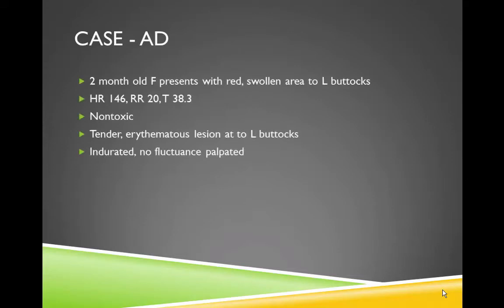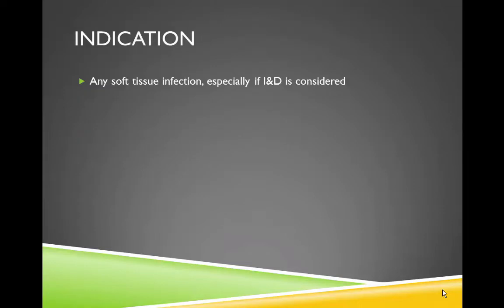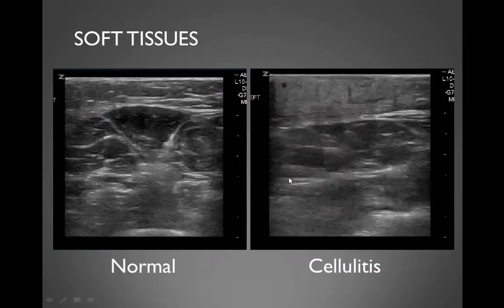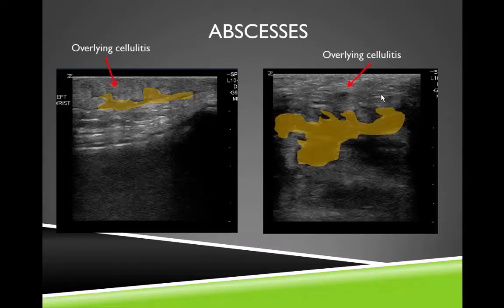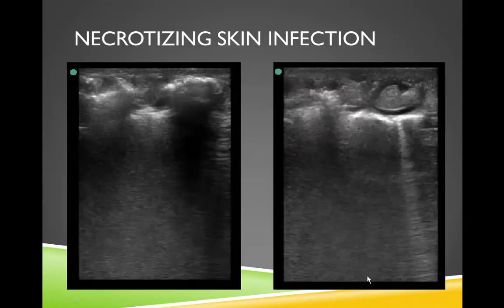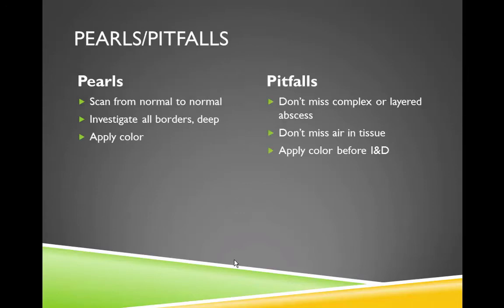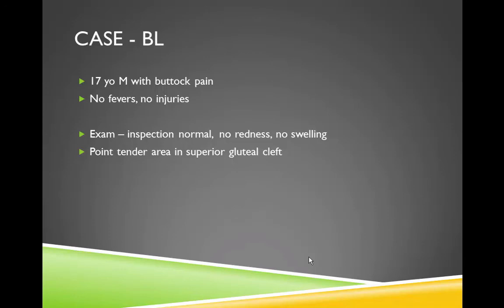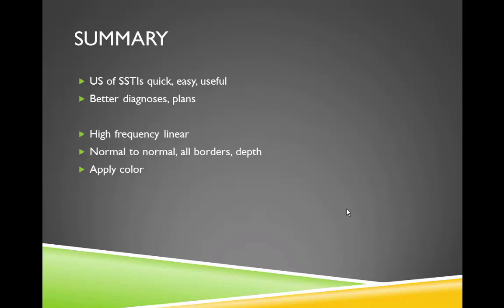M4 Surgical Skills 2021 POCUS for Skin and Soft Tissue Infections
Brief overview of the use of point of care ultrasound to evaluate skin and soft tissue infections